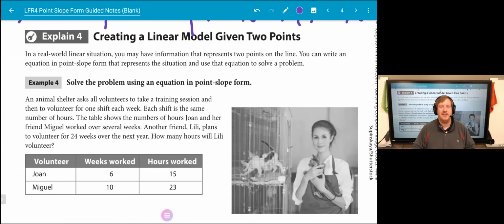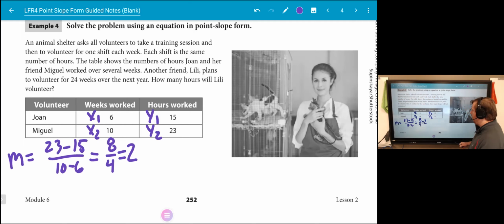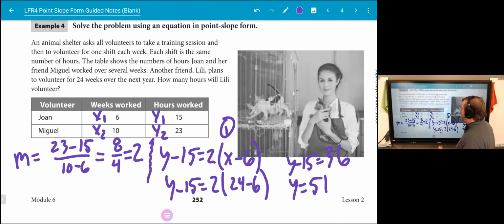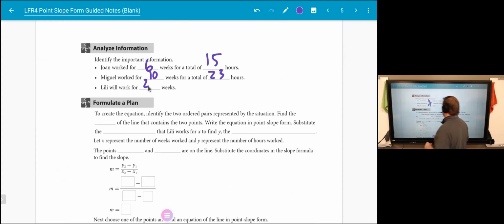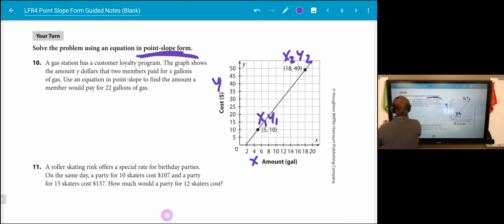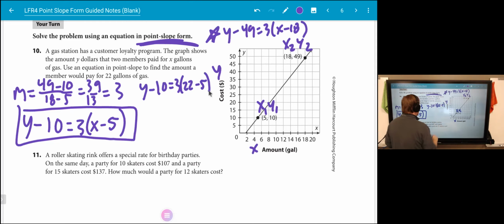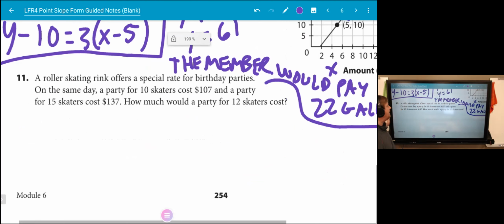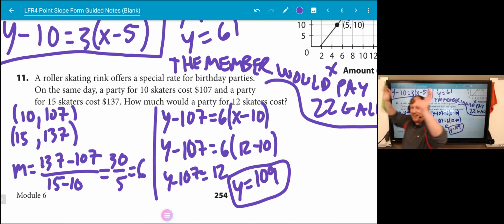Part 2 LFR4 Point-Slope Form Guided Notes